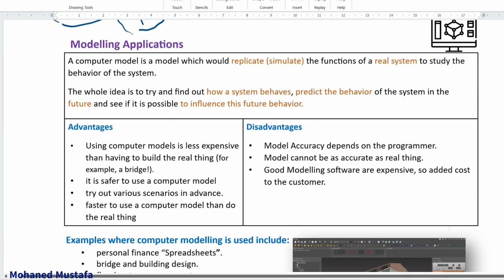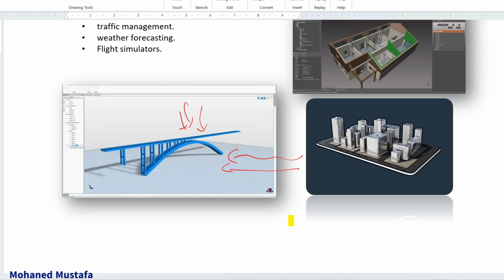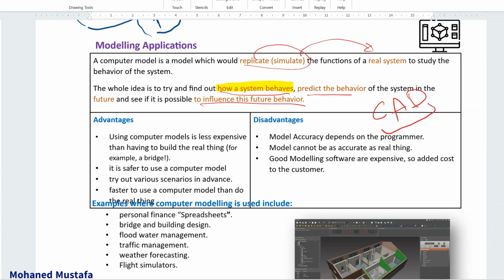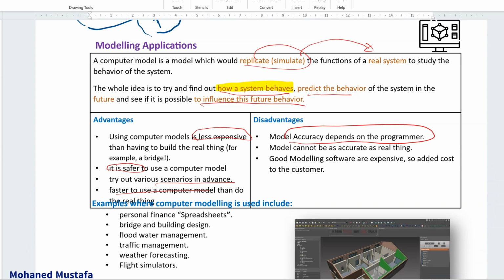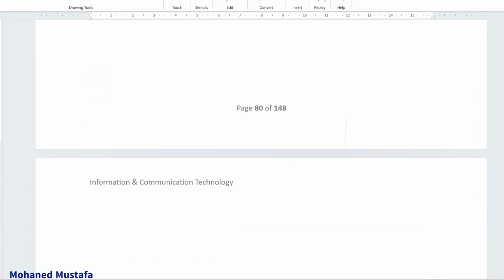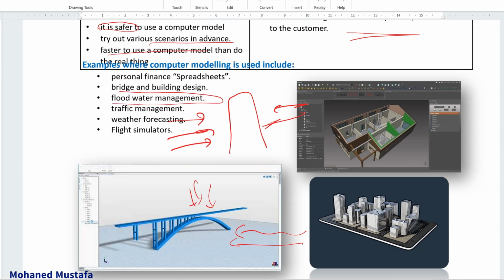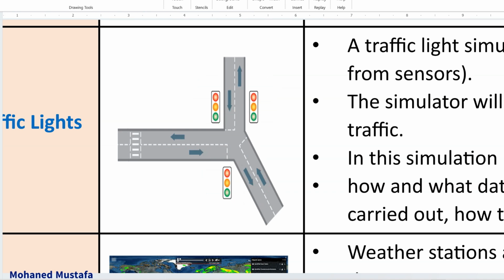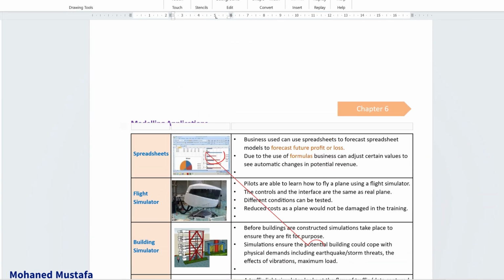IGCSE ICT 0417 Chapter 6 ICT Applications 2. Modeling Applications 1/1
Third Video On chapter 6
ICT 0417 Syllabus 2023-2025